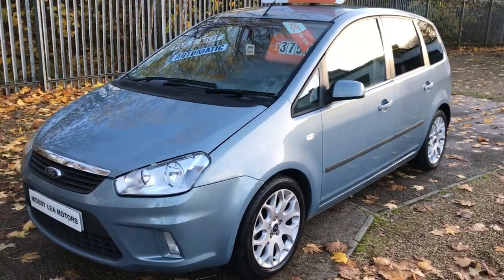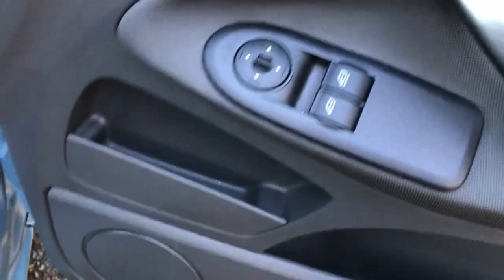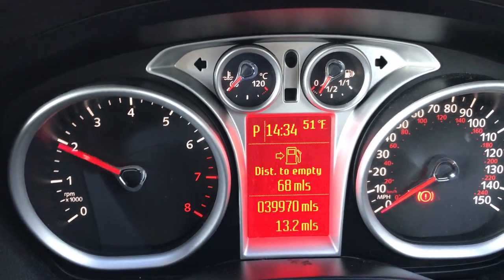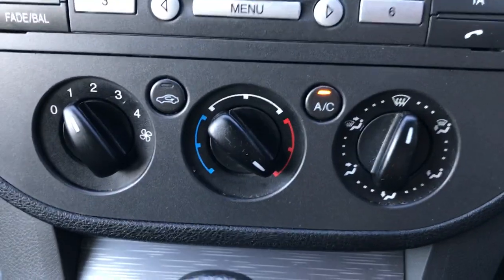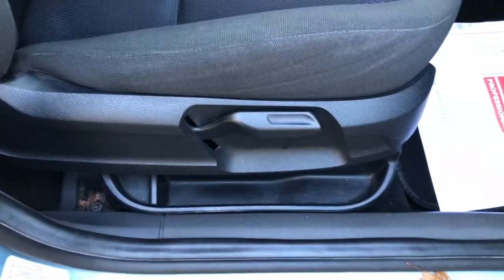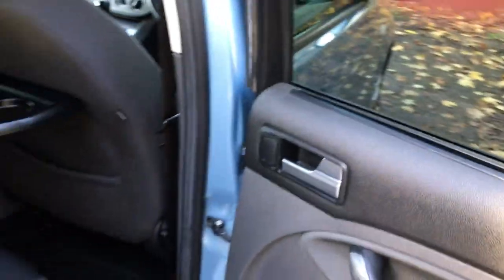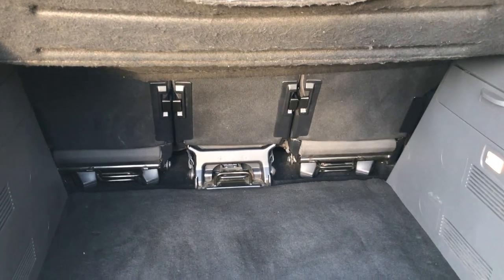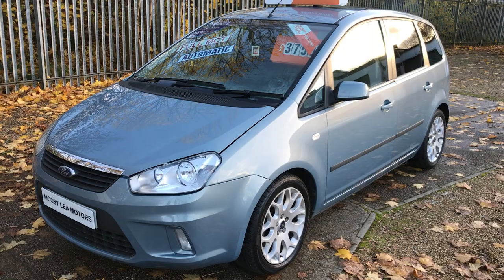Ford C Max 2 0 Auto Zetec 5dr, Mossy Lea Motors, Wrightington, Wigan, Manchester, North West, WN6 9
AUTOMATIC. . FULL SERVICE HISTORY. . 12 MONTHS MOT NO ADVISORIES. . JUST SERVICED. . REAR PARKING SENSORS. . AUX IN. . AUDIO REMOTE. . 17Inc ALLOYS. . REMOTE CENTRAL LOCKING WITH 2 KEYS. . DRIVES ARM REST. . TINTED GLASS. . REAR TRAYS & BLINDS. . ELEC WINDOWS & MIRRORS. . RAC DEALER